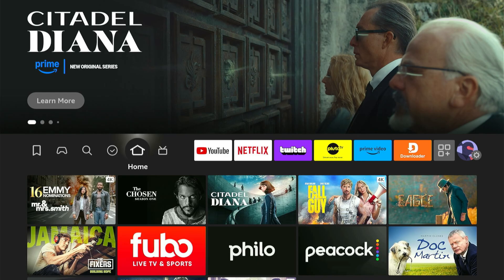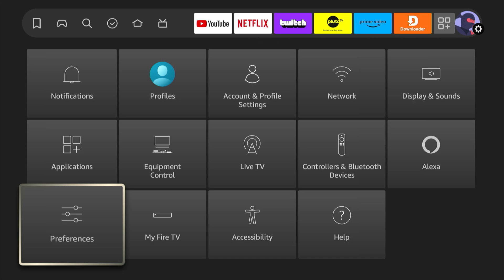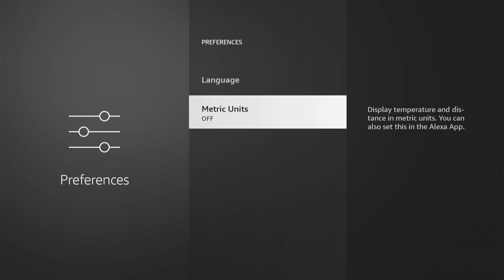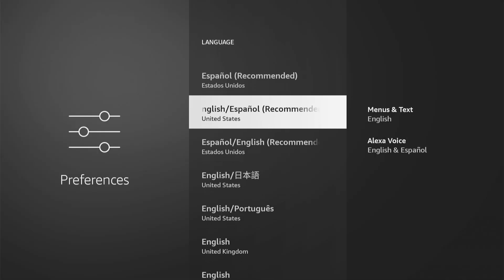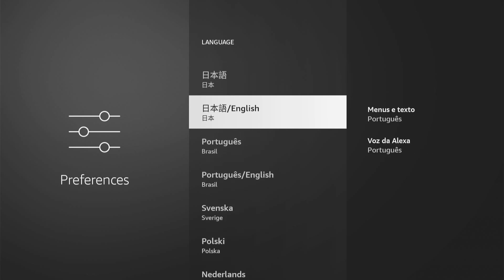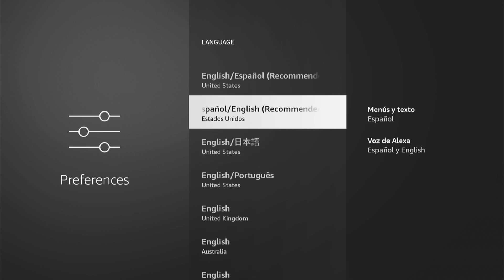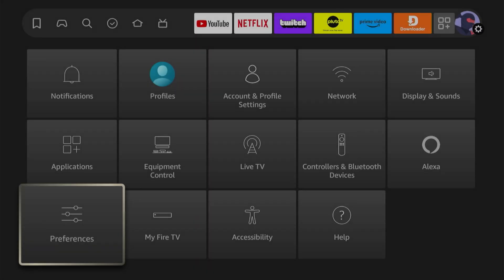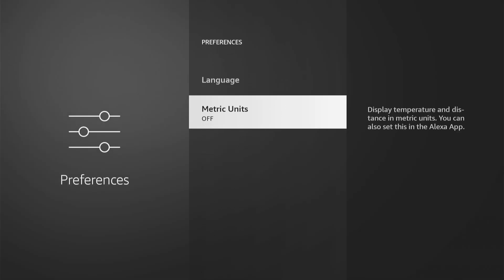How to Change Language back to English on Amazon Fire TV stick (Easy Method)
To change the language back to English on your Amazon Fire Stick, follow these steps:

Go to Settings:
Press the Home button on your remote to go to the Home screen.
Navigate to the Settings icon (gear icon) on the right side of the menu.
Select Preferences:

In the Settings menu, select Preferences. This is usually represented by an icon with three horizontal lines and circles.
Choose Language:

Scroll down and select Language.
From the list of available languages, select English.
Confirm and Restart:

If the language does not change immediately, you might need to restart your Fire Stick. Go to Settings - My Fire TV - Restart.